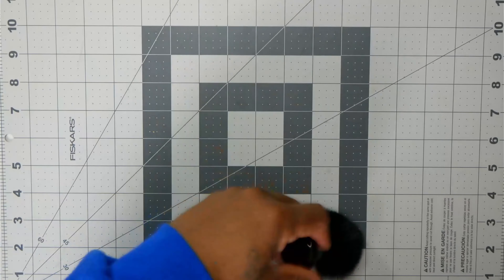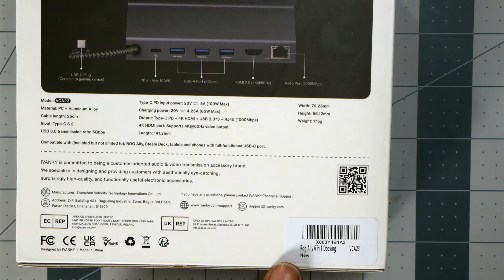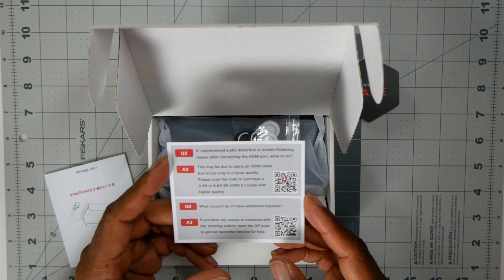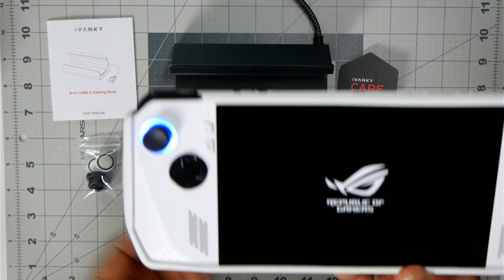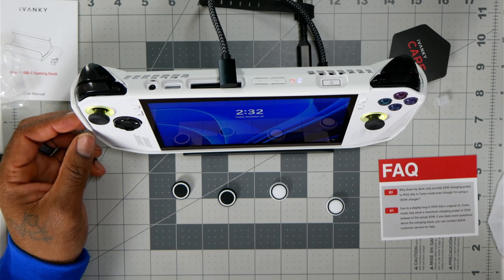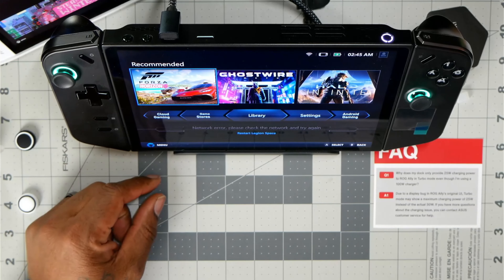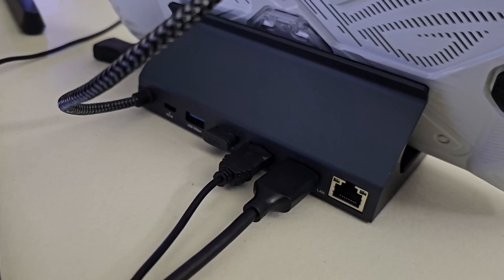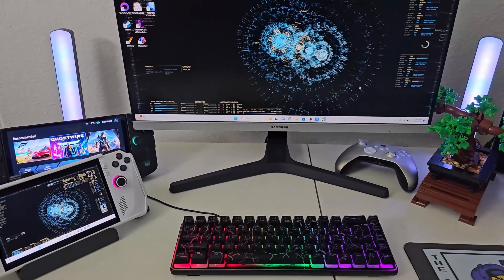IVANKY 6 in 1 USB C Docking Station For Handhelds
When it come to accessories as long as it does the job I'm loving it ..So awesome that you gotta see it

Also (Ally Case)
Monitor I use

Or grab some goodies from used games (some new) and or accessories and even plushies from the (thank you so much for your support)

Or use the super thanks it all helps..Overall because just stopping by and watching means so much ..overall can't thank you enough